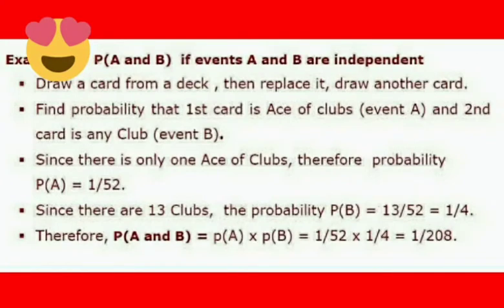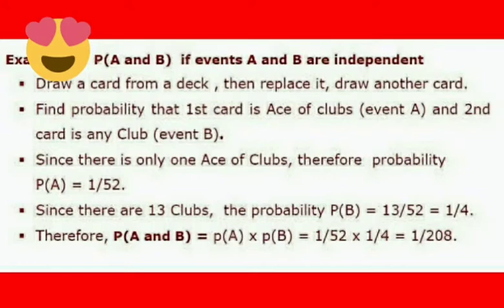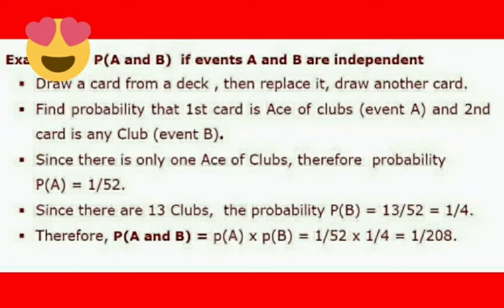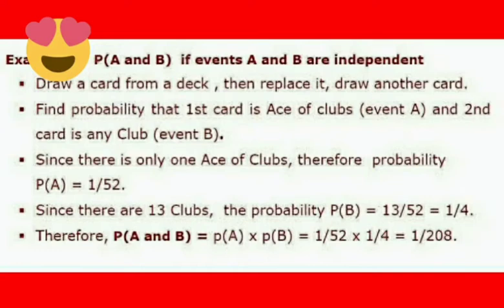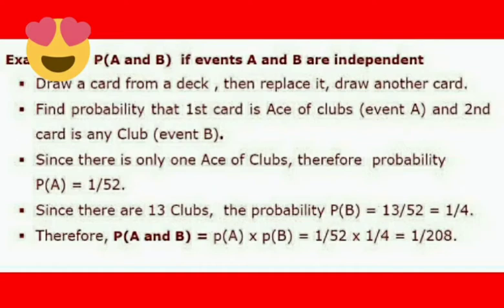Master JEE Mathematics : Independent Probability based problem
Independent Probability based problem, made easy for understanding in simple way without any complications 👍

Lecture by

Dr S Sridhar
ex Vice Chancellor DKNMU and
Professor of computer science